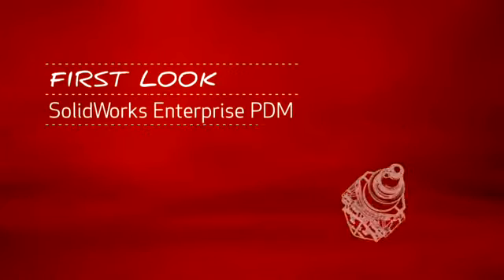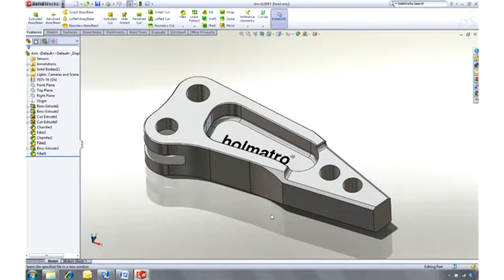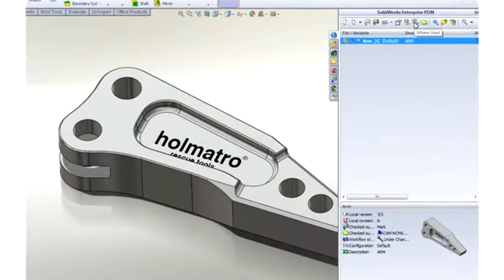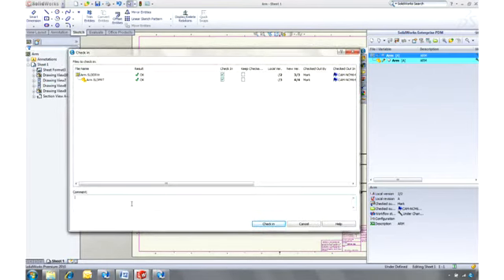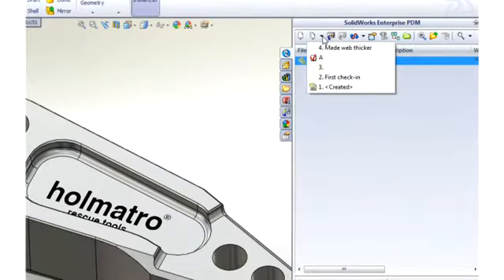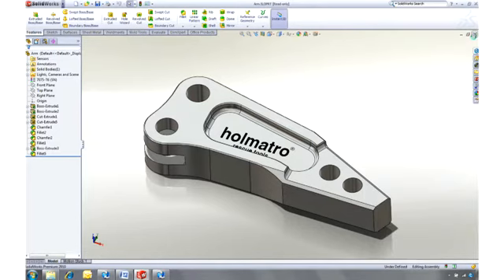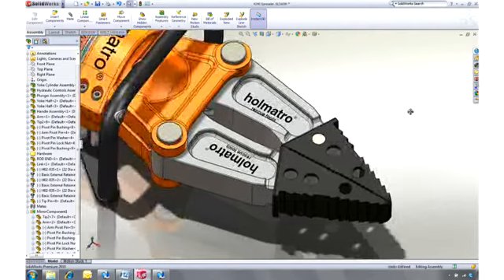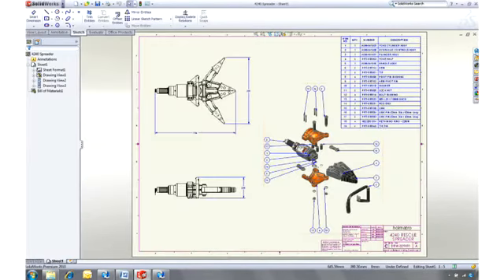Introduction to Enterprise PDM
Enterprise PDM - It's insurance for your SolidWorks files and for file sharing.